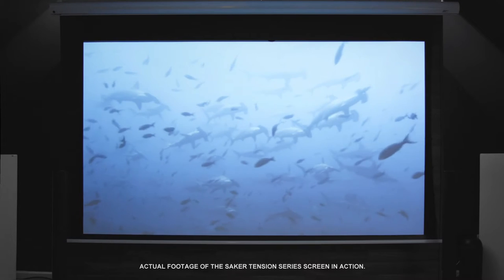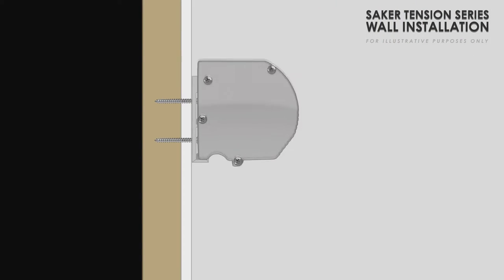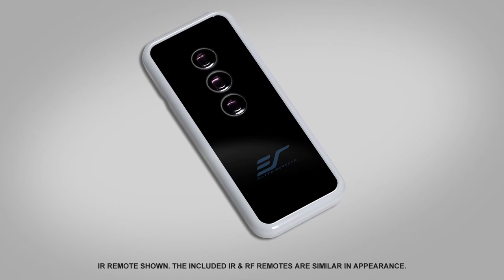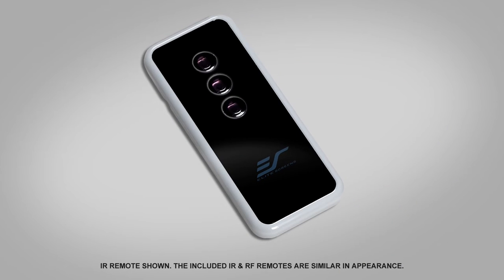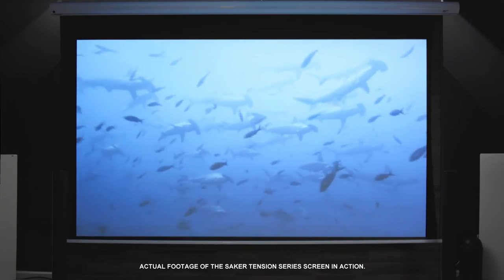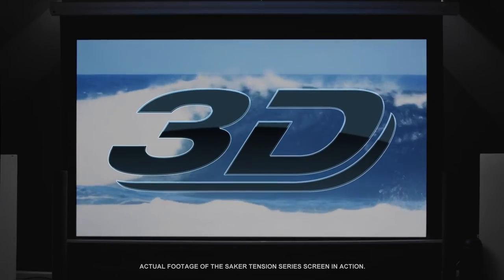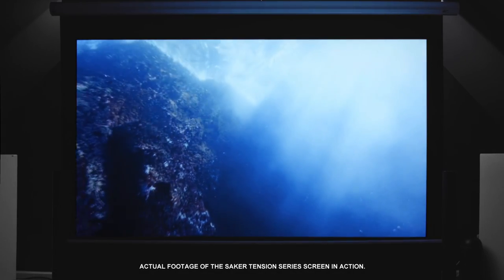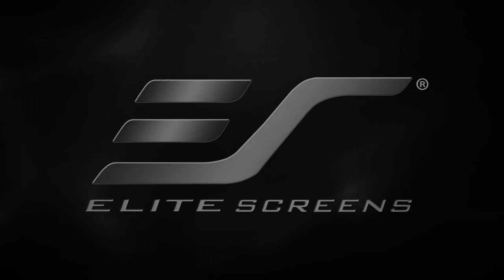♾️ Elite Screens Saker Tab-Tension Front Projection Screen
The Saker Tab-Tension front projection screen is among our most versatile and affordable, high-performance projection screens. With a variety of mounting options included as standard, and sporting a tab-tension projection surface, the Saker Tab-Tension screen is ready to provide you with big screen enjoyment at a moment's notice, in virtually any environment.

Its motorized drop-down material is suitable for a wide range of front projectors, from HD to 4K/UltraHD. Available now, the Saker Tab-Tension screen is a surefire hit, and a great way to bring the movie theater experience into your home!

ᵀᴵᴹᴱˢᵀᴬᴹᴾˢ
0:05 Intro
1:35 Basic Info for Projector
2:00 Detailed Info about the projector
2:36 Outro